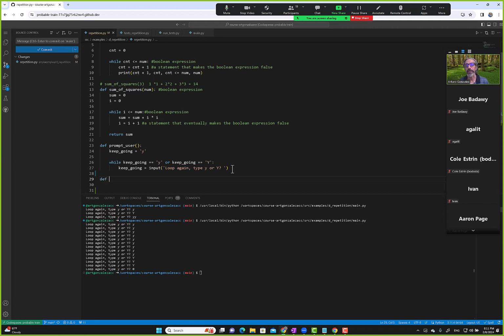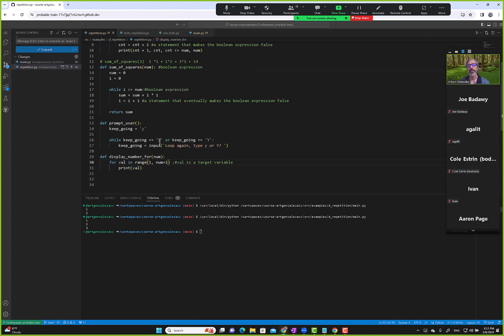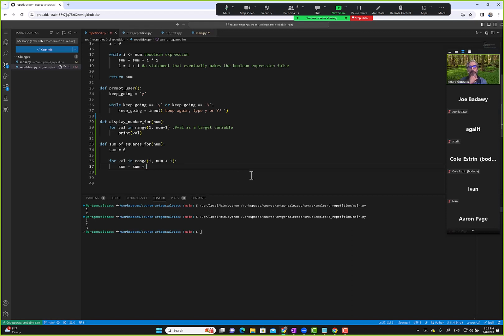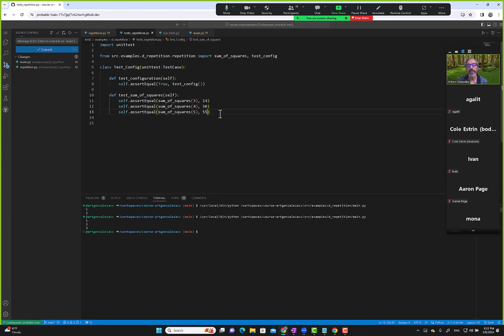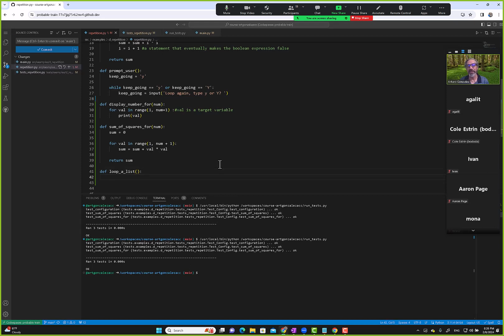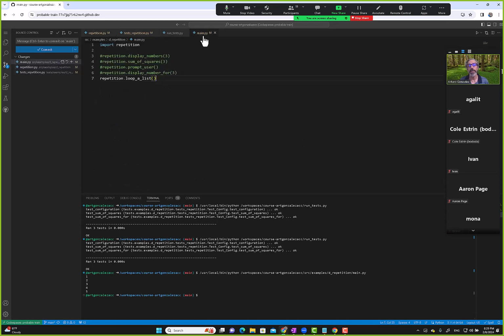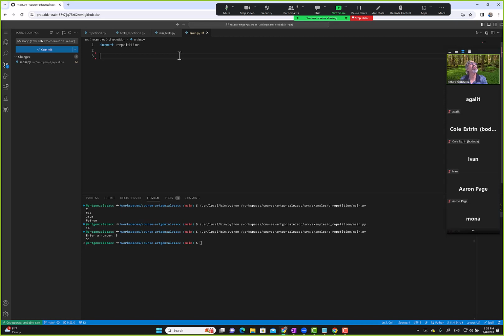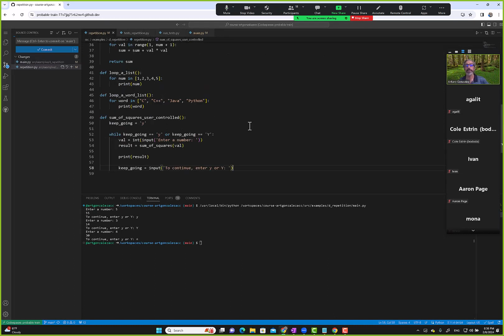020824 COSC 1337 Python for loop